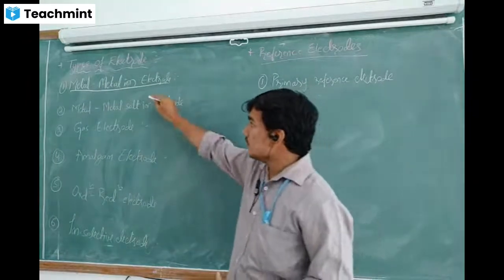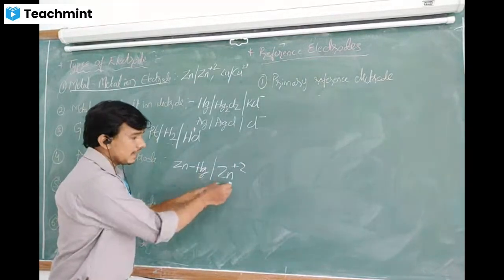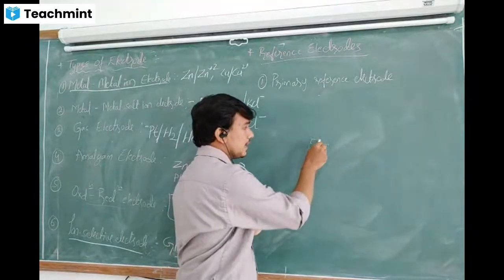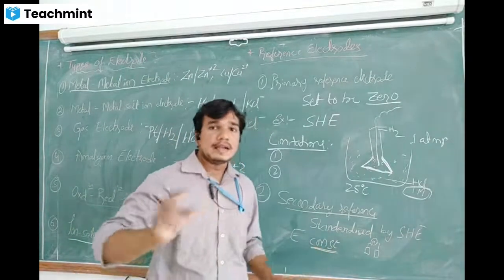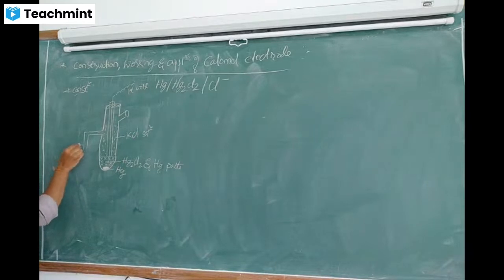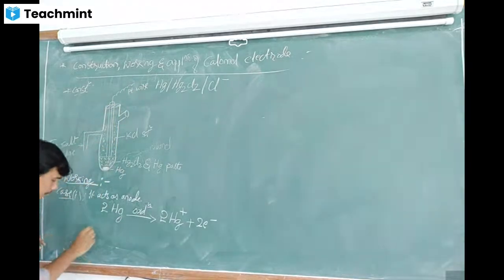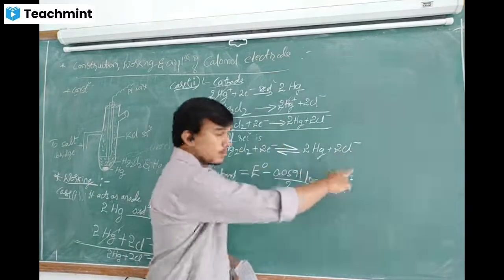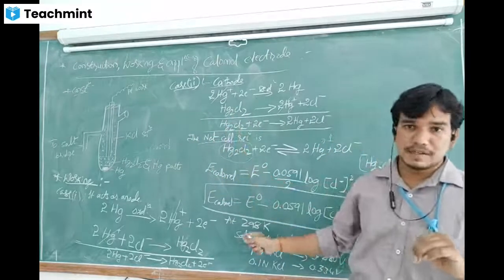Engineering Chemistry- Reference Electrodes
Types of electrodes, Reference electrode: Calomel electrode